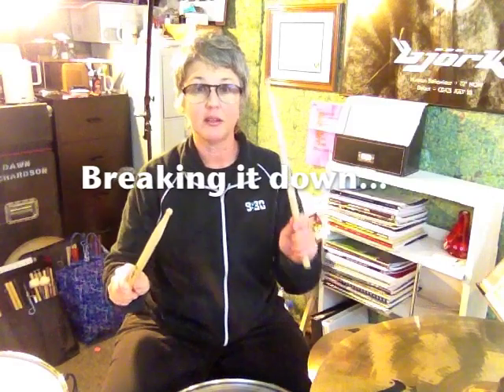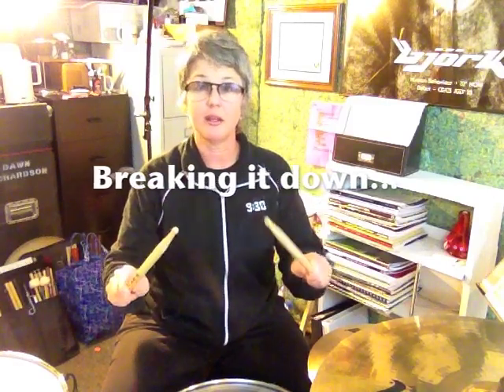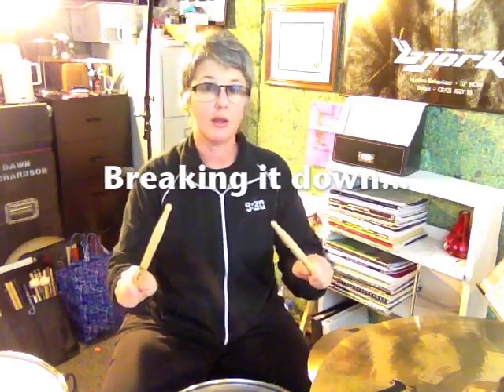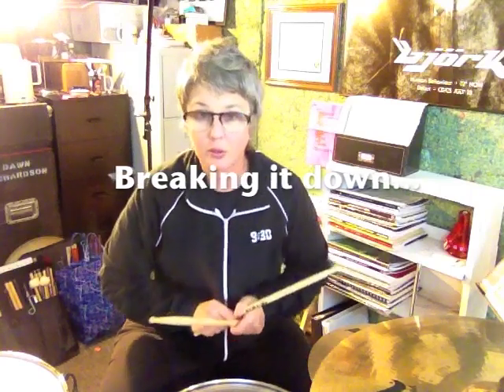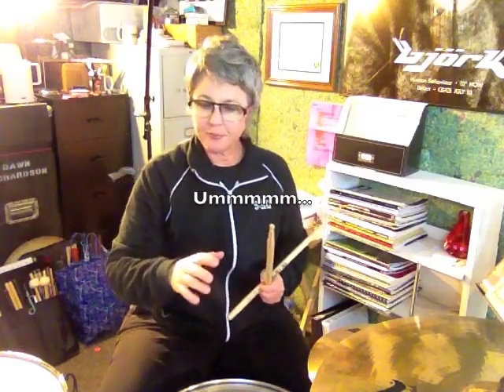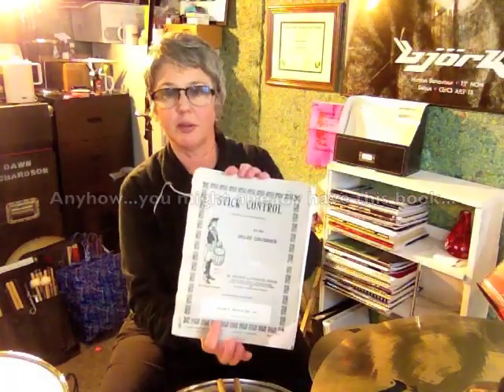The San Francisco Beat - Episode 6 - Fun Fills from Old Favorites.mp4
This video demonstrates a fill on the drum-kit. There are also some good shots of my fair city, San Francisco. I created this for a drum lesson series on the educational drumming where you can also download a .pdf file of the notation, if you like.